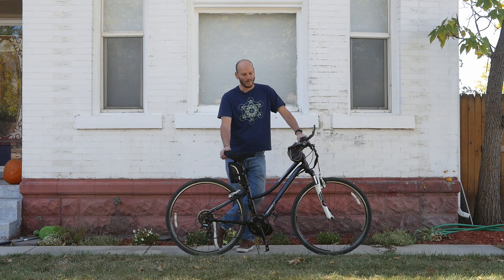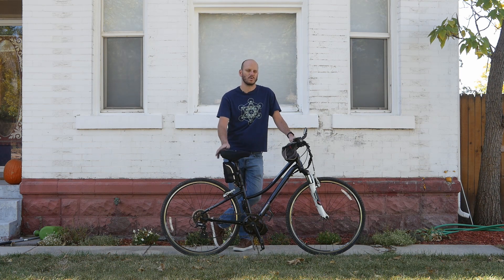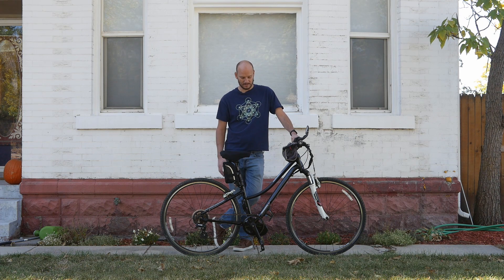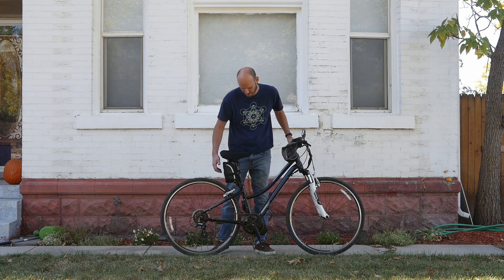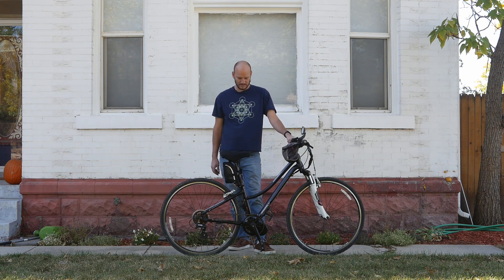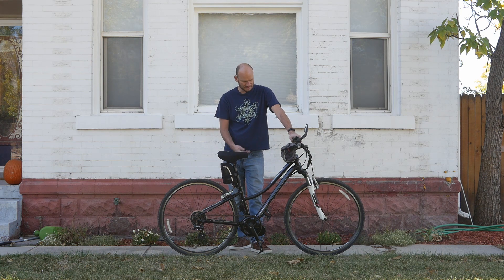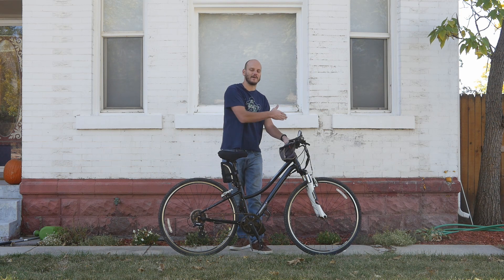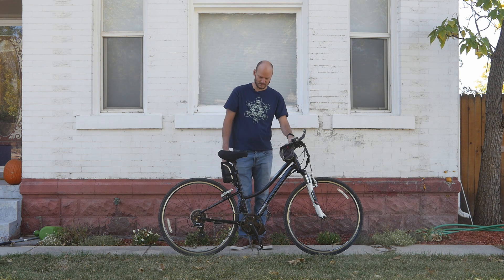Custom E-bike Build: Trek Neko BBS02 52v Mighty Mini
Bike- Trek Neko- unisex. Why did I call it a women’s bike when it’s a unisex? Old habits die hard.